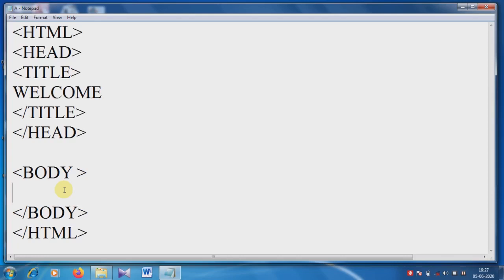HTML | Superscript tag | Subscript Tag